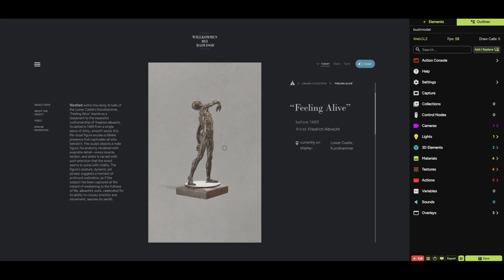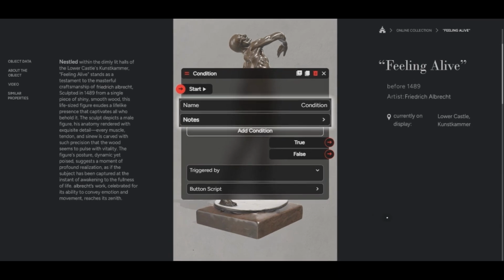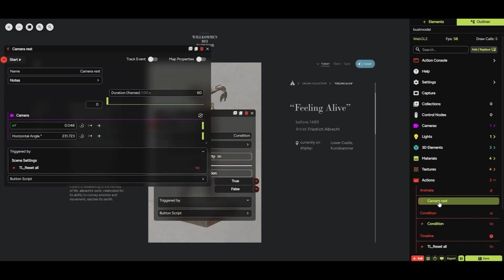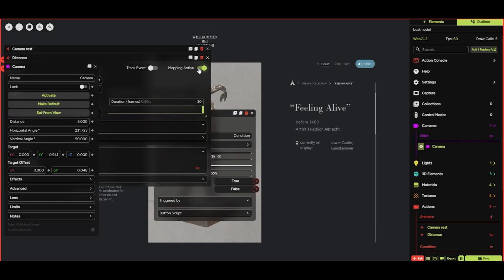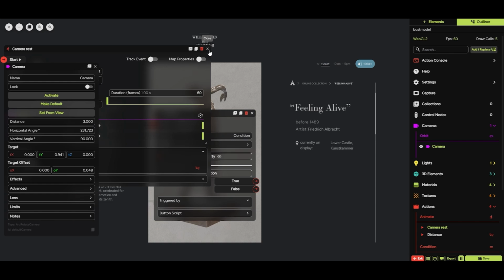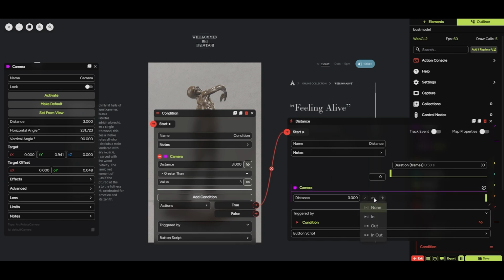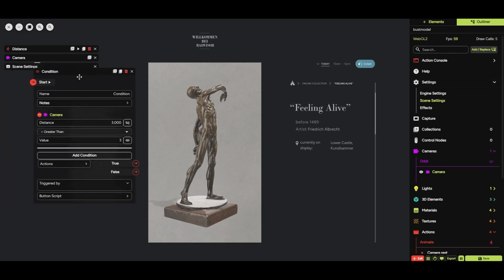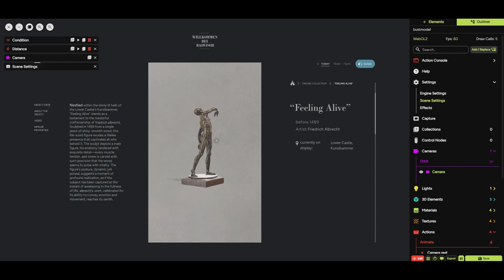Badvisor 4.0 - Actions: Condition Introduction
Learn about conditions node and strat creating amazing new experiences in Badvisor.

Actions: Conditions